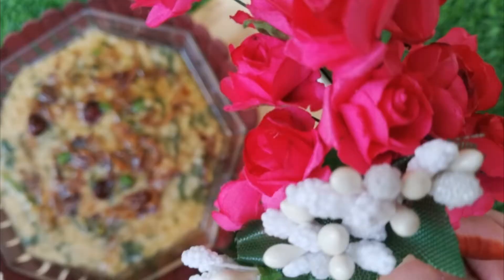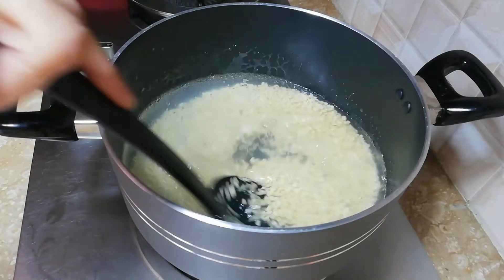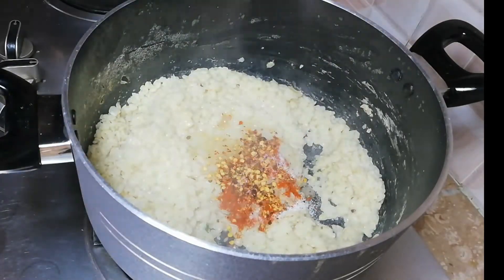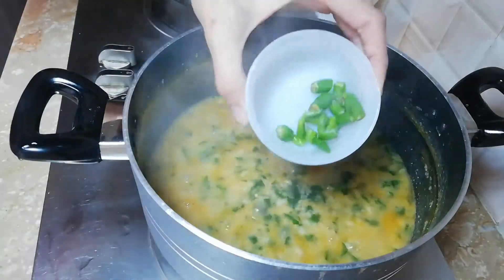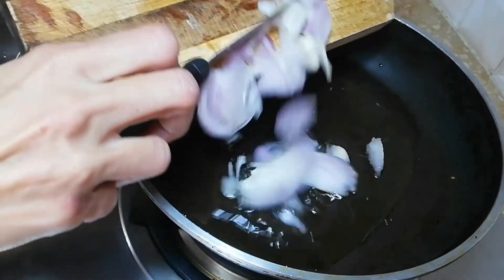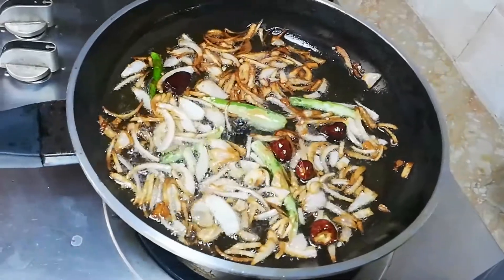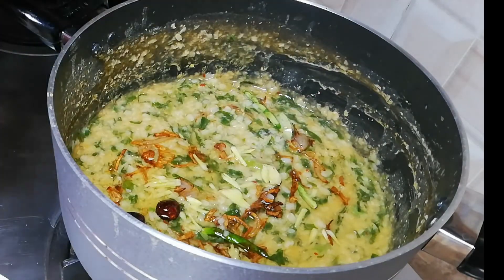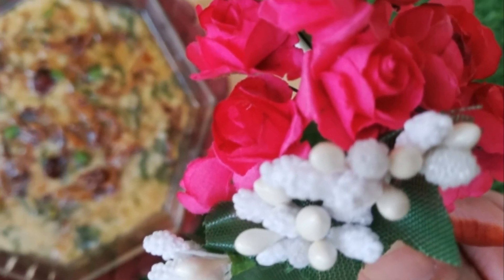Sagpata /mash dal palak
Amazing fusion of dal and palak hope you will try and enjoy it

Fusion dal sagpata palak enjoy ınstagood party sagpata healthy food yummy lunch mix dal#rice naan#
Tarka#simple homemade fun cooking kid'sfavorite easytocook #